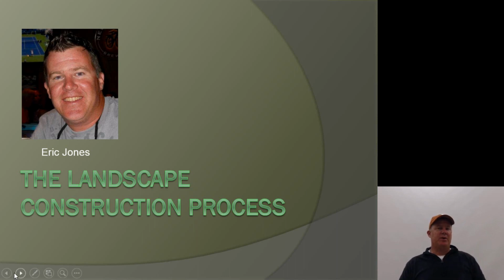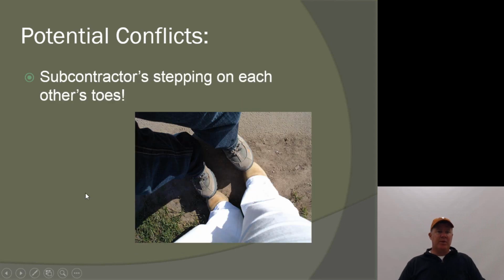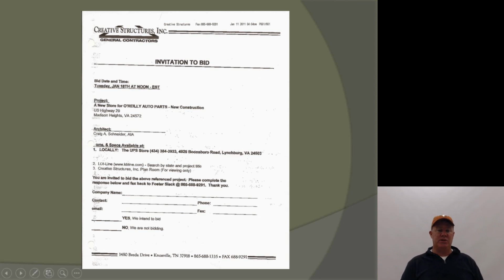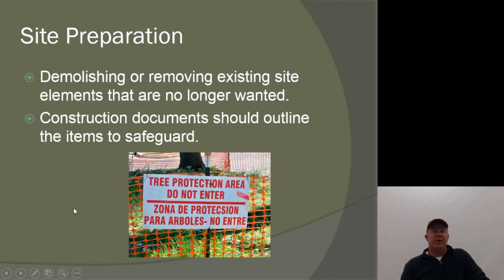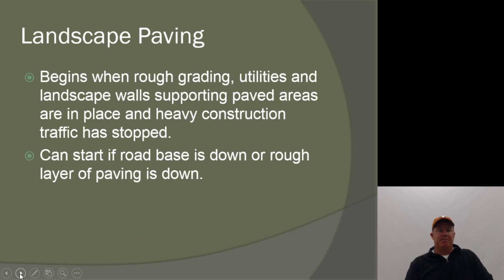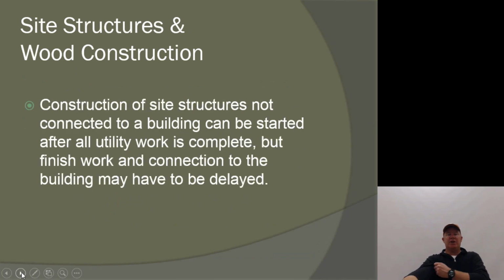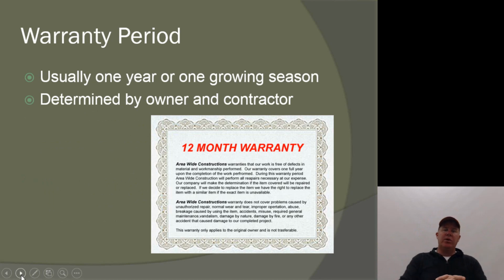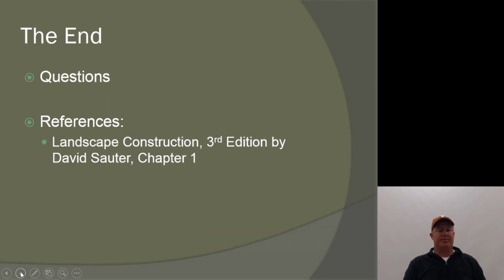The Landscape Construction Process